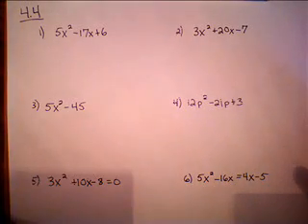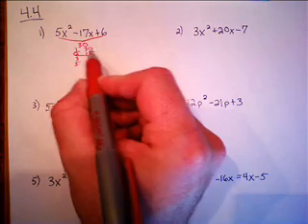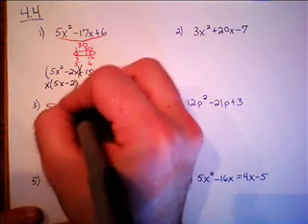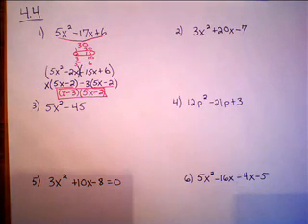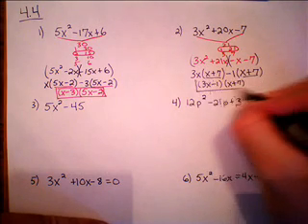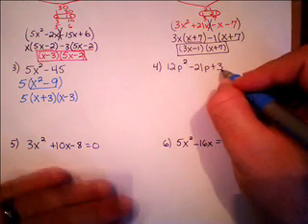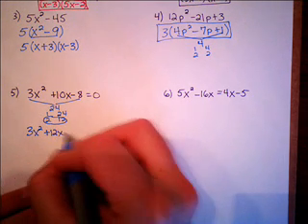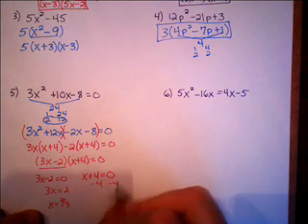Solve by Factoring (4.4)